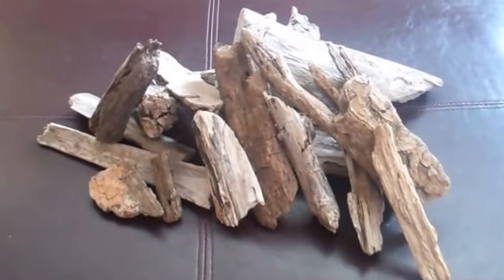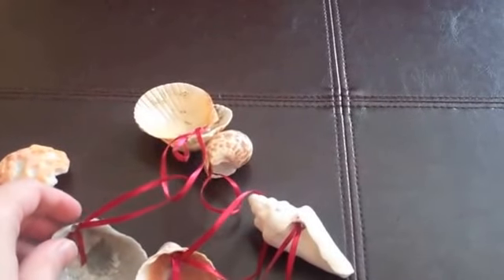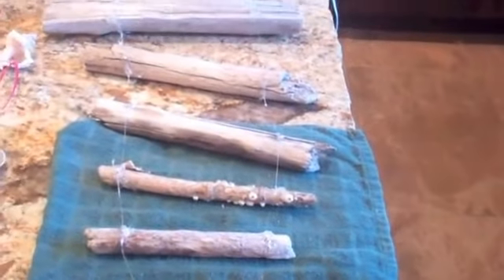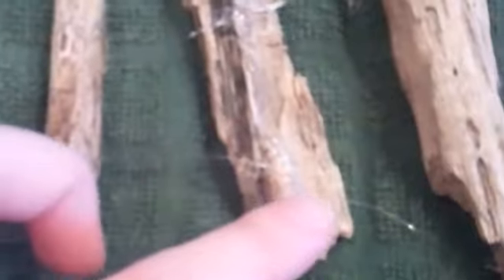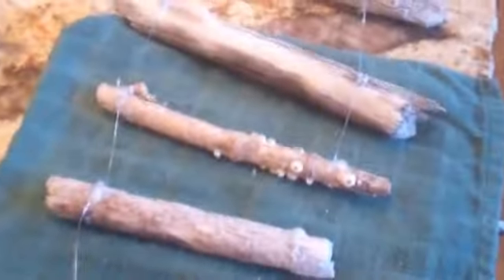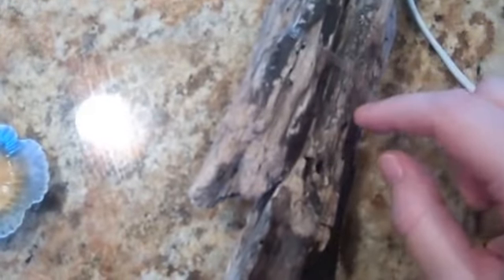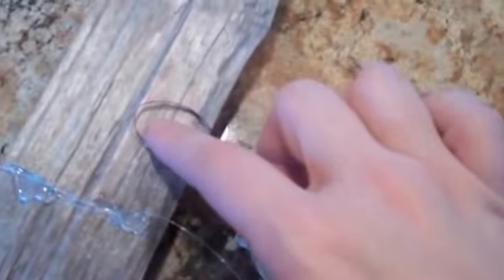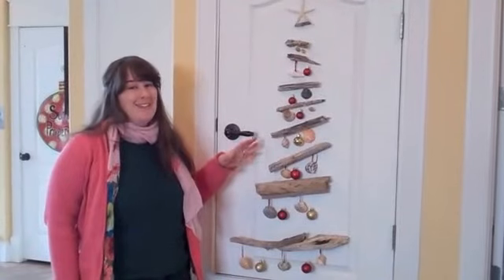DIY Driftwood Christmas Tree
The Driftwood Christmas Tree is the perfect way to celebrate the holidays with things from your beach vacation!